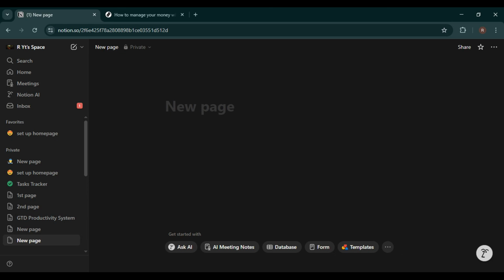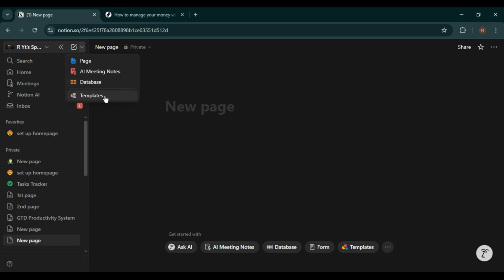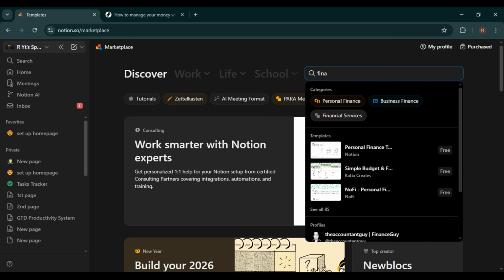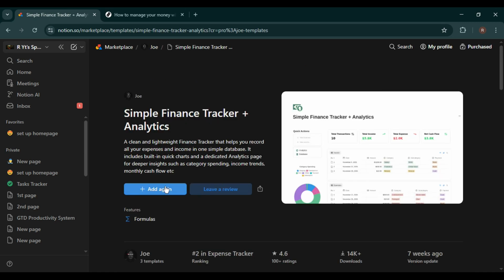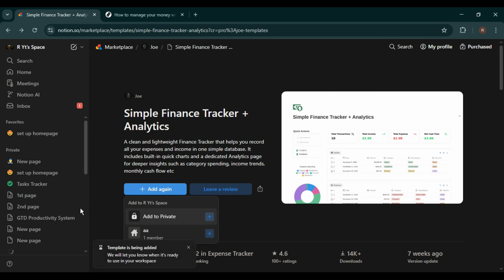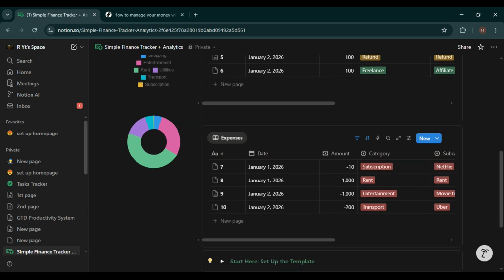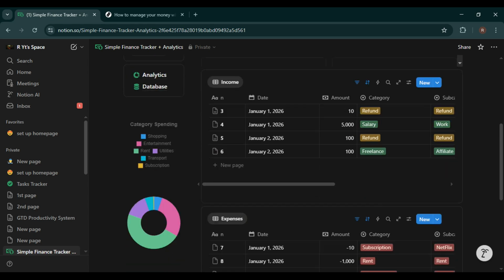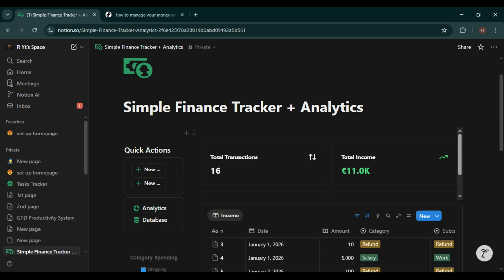How To Manage Your Money With Notion (2026 Easy Guide)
Learn how to manage your money with Notion using a simple finance tracker template. This step-by-step tutorial shows you how to add, customize, and use a Notion finance tracker to track income and expenses.

Timestamps:
00:00 Intro and overview (0–44 words)
00:12 Opening Notion and accessing workspace menu (45–92 words)
00:25 Opening Templates section (93–138 words)
00:38 Searching for finance tracker templates (139–203 words)
00:56 Adding the finance tracker to your workspace (204–268 words)
01:14 Opening and exploring the finance tracker (269–338 words)
01:33 Adding income and expenses (339–421 words)
01:55 Viewing analytics and summaries (422–503 words)
02:18 Customizing your finance tracker (504–585 words)
02:40 Final tips and outro (586–660 words)